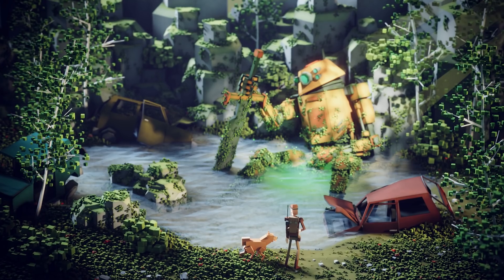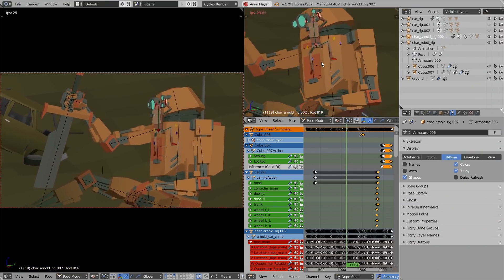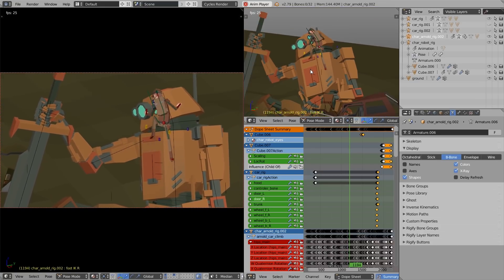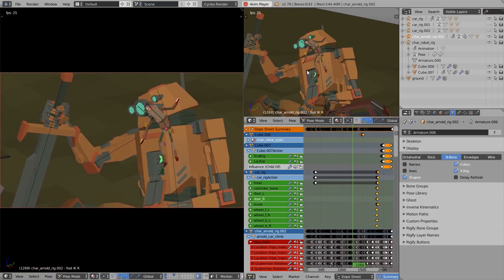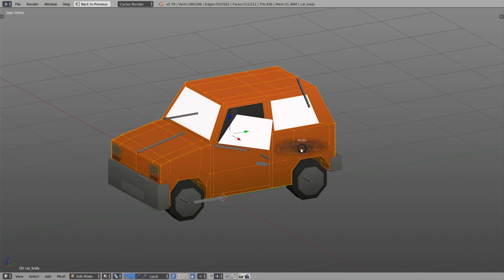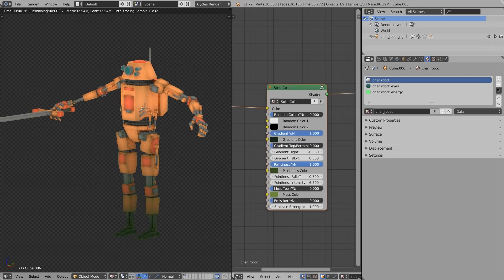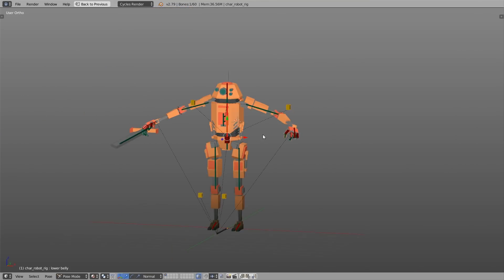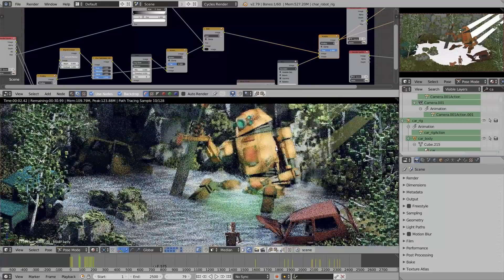Cubic Worlds - Low Poly Animation (Blender)